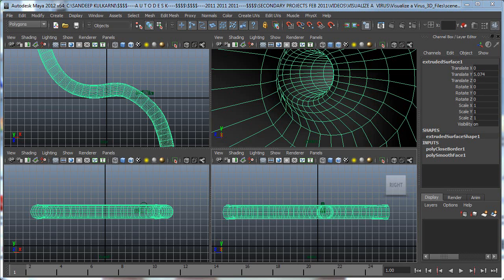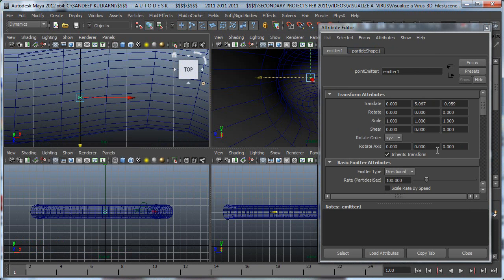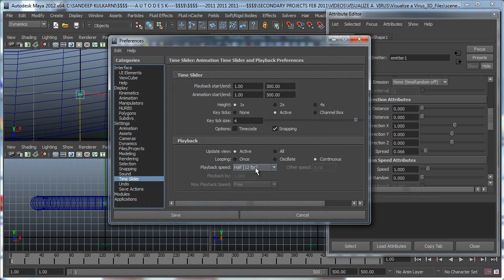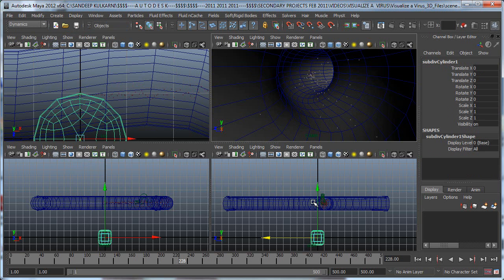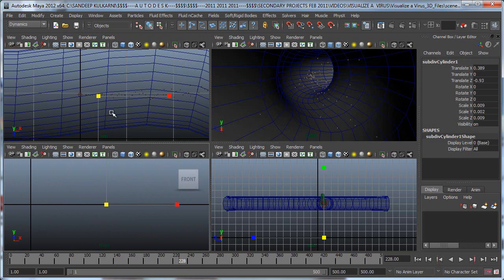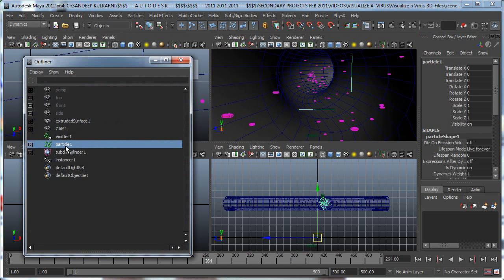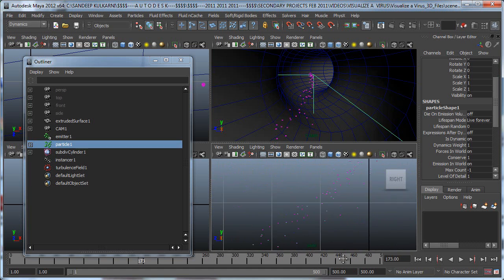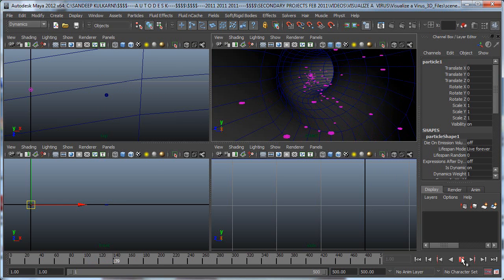Visualize Virus: Technical Video Part 4